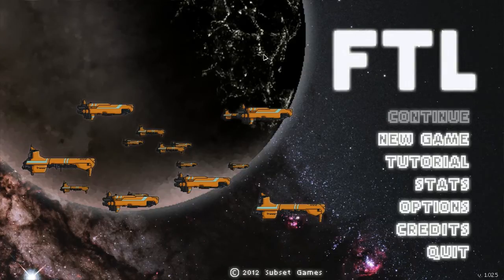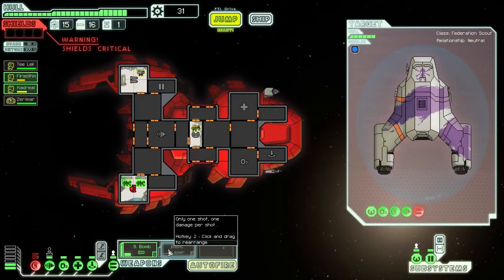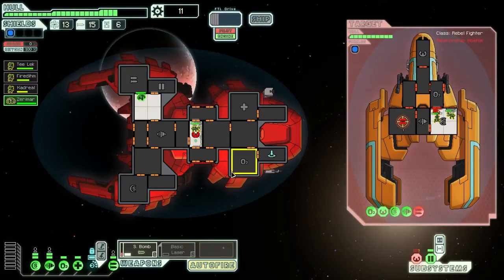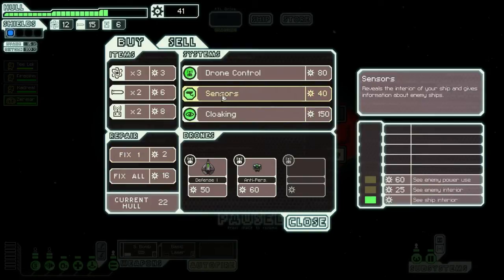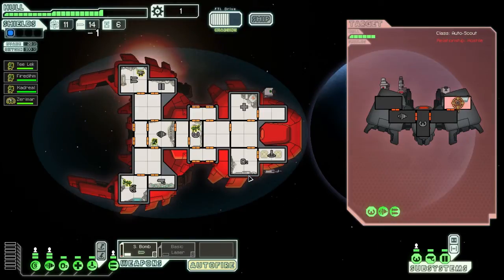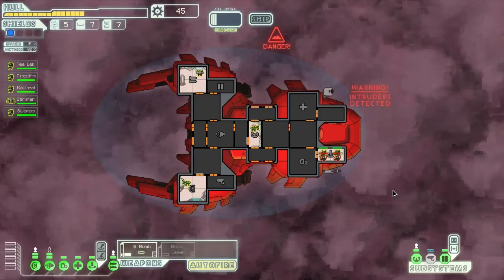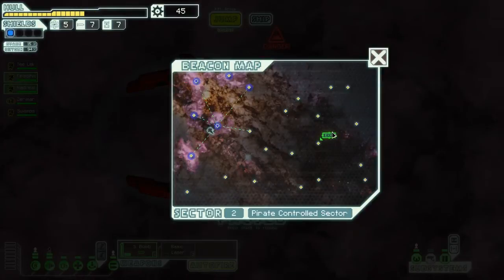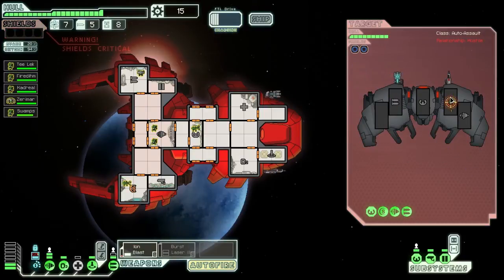FTL Faster Than Light Let's Play - Part 29 (Mantis Cruiser / Gila Monster)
Welcome to FTL Faster Than Light Let's Play - Part 29 (Mantis Cruiser / Gila Monster) ! FTL is a space based roguelike style game. This video is part 29 of a Let's Play series, which also has some useful tips and tricks as well as some strategies and tactics (so technically it is also kind of a strategy guide / tutorial how to play the game). In this part I start a new game with the Mantis Cruiser / Gila Monster on Normal mode. As always, all gameplay in HD with live commentary.